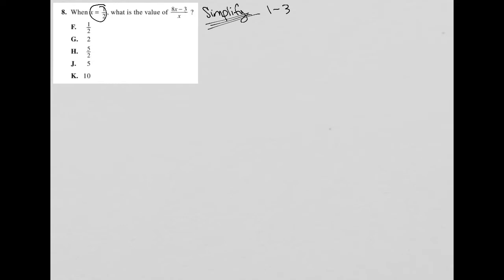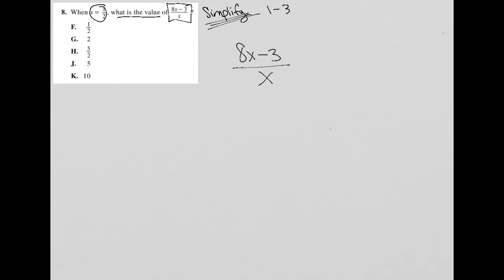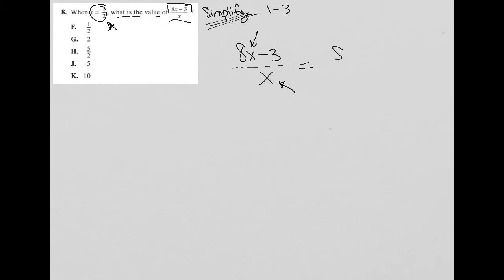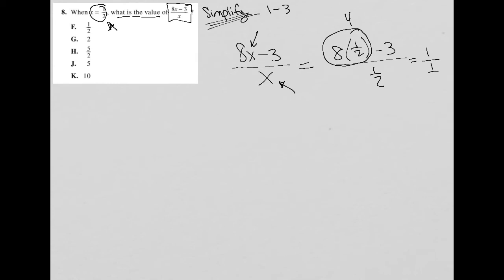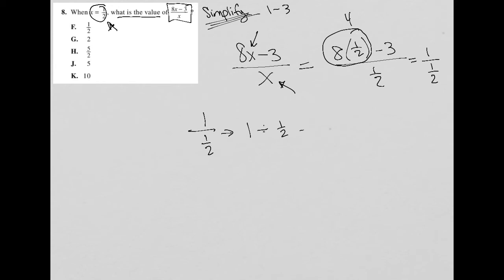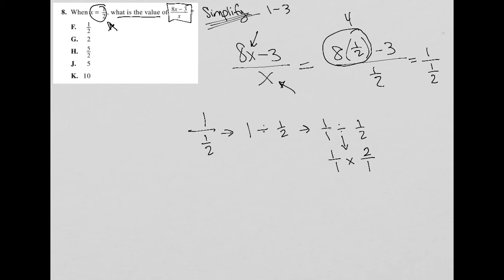When x = 1/2, what is the value of 8x - 3 / x ?